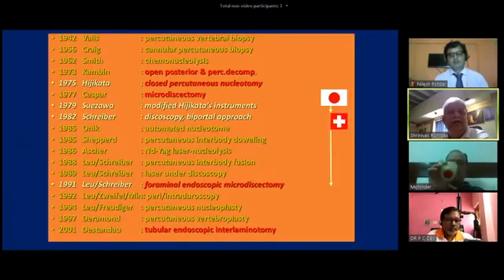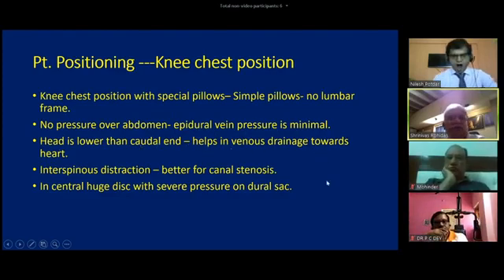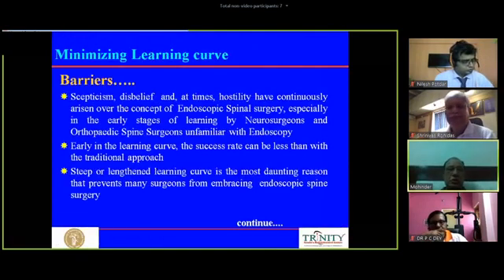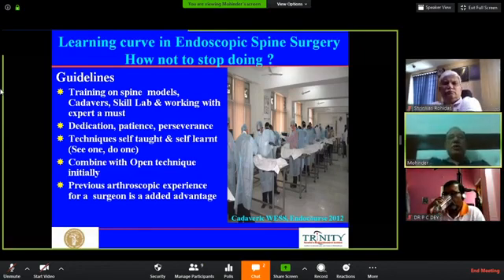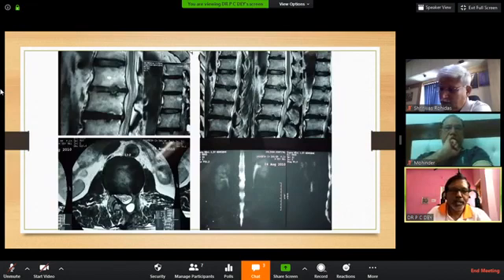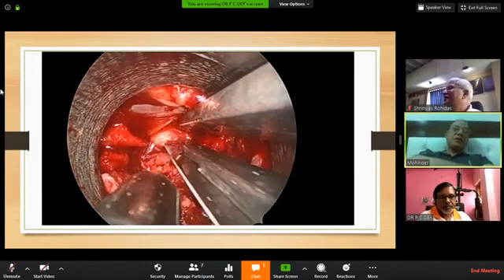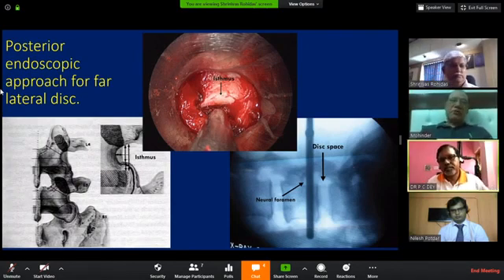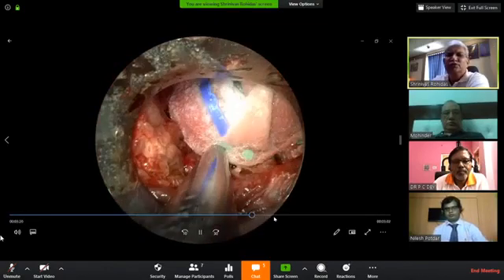Endoscopic Spine Surgery Destandau's Technique- Lumbar Discectomy by leading Neurosurgeon of India.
Full webinar on:
Speakers:
Dr. S M Rohidas
Mch. Neurosurgeon, Kolhapur.

Dr. Mohinder Kaushal
Chandigarh.

Dr. P. C. Dey
Bhubaneswar.

Initiated by-
DigiNeuro
A digital Initiative by
Health N u
Always Together